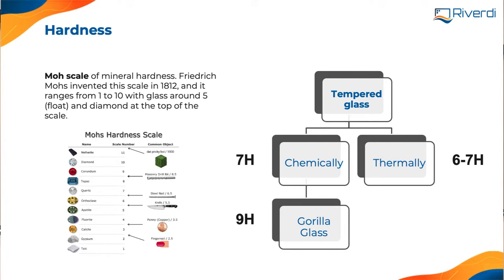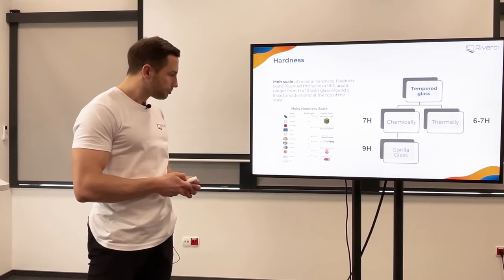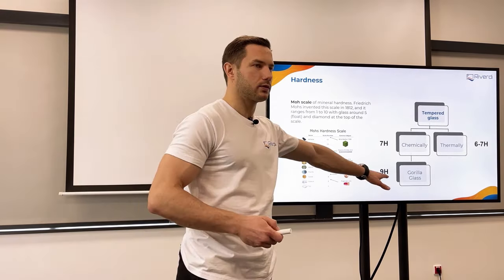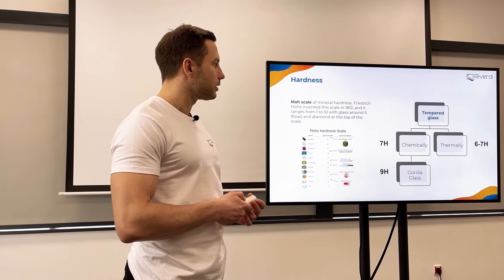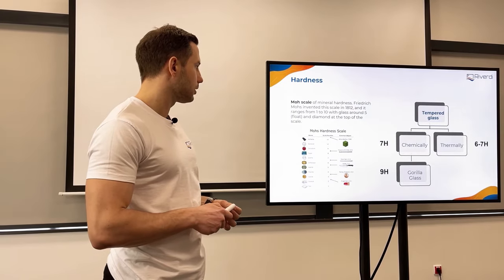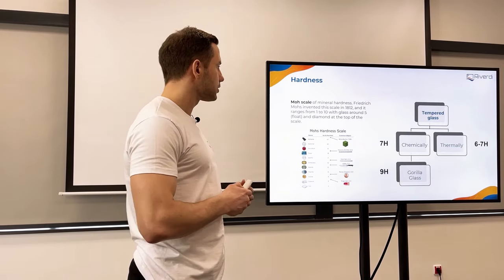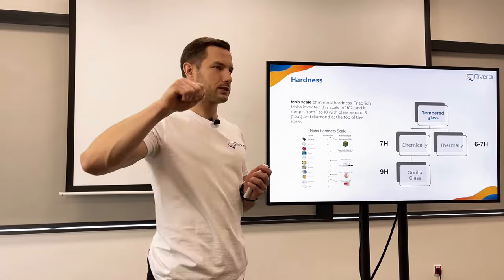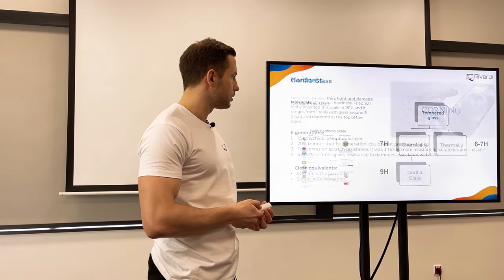LCD Glass Hardness - Gorilla Glass, Moh scale explained - TFT panels glass hardness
'...Now let us talk about hardness of glass in TFT LCD displays. Of course, to talk about hardness we need to measure it. For that we have the Mohs scale where we have 11 different levels of hardness. Like you see on the picture above, the 10th is diamond and the 1st is talk. What we normally use is glass with hardness between 5 and 7. In some cases we also use Gorilla glass with hardness 9. It is used on our phones or tablets. As you can see, we can achieve hardness 7 with chemically strengthened glass and usually 6 with thermally strengthened glass. Gorilla glass is also chemically strengthened glass, patented by the Corning company and it is the strongest that we can achieve in the cover glass to protect the screen. '

Recommended videos of our partners:

STMicroelectronics

Mouser Electronics